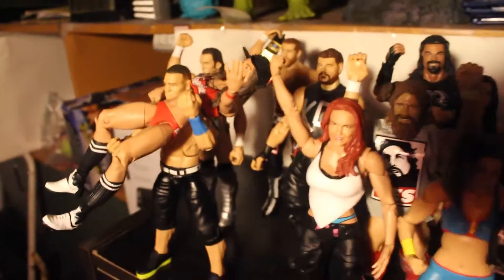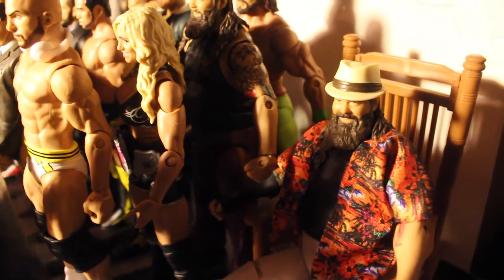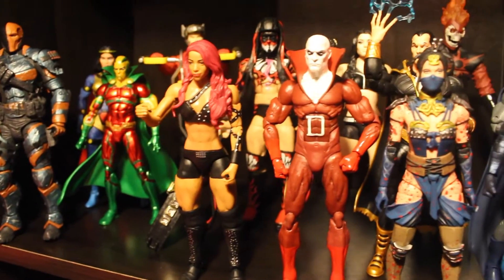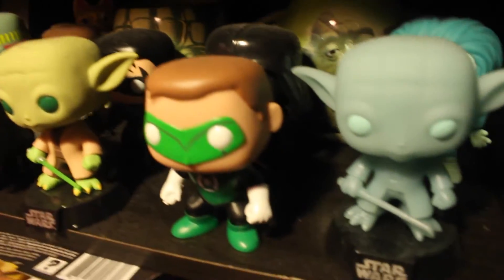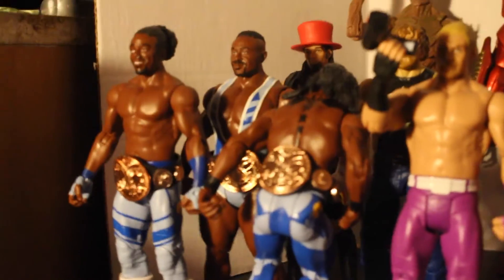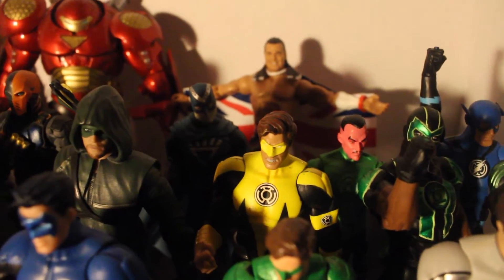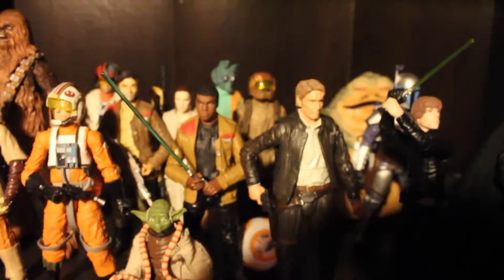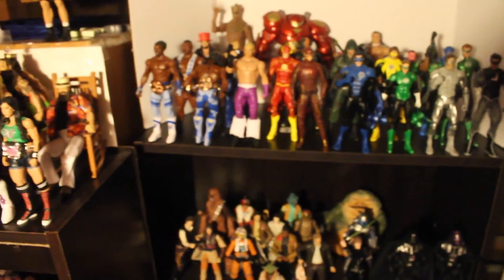Action figure shelf display 2016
Toy shelf display 2016